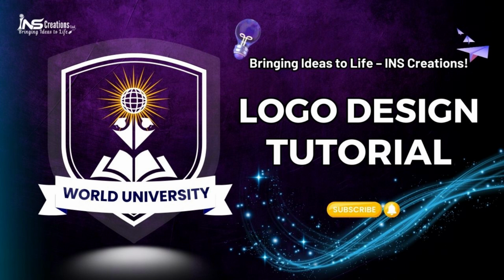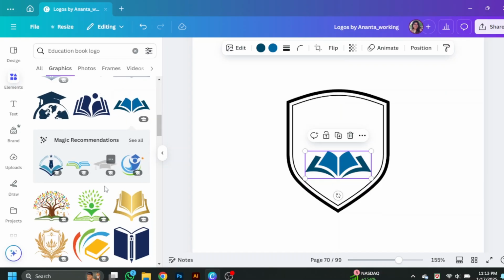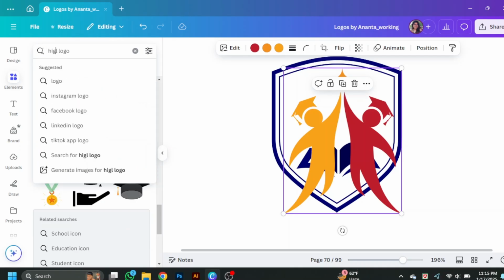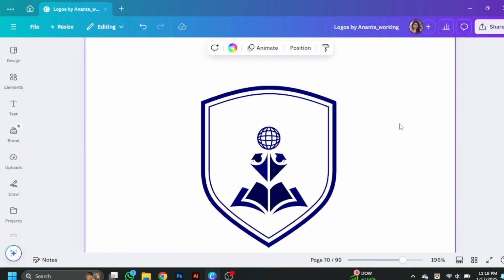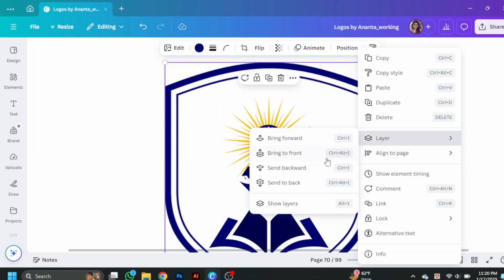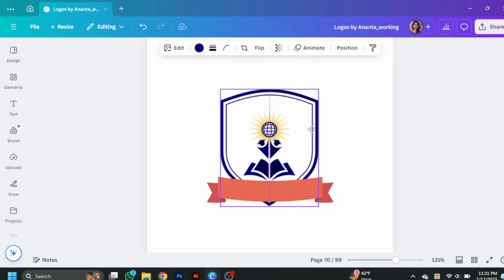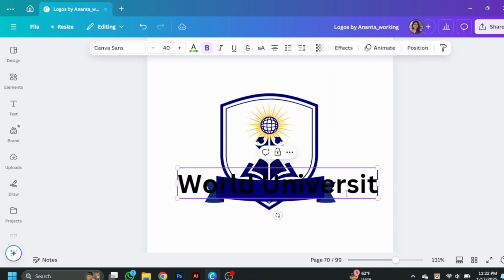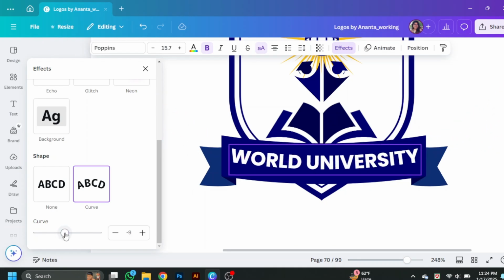"How to Design a Professional Logo Using Canva | Canva Logo Design Tutorial for Beginners 2025 "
Learn how to design a professional logo using Canva in this step-by-step tutorial! Perfect for beginners and graphic designers, this video will teach you the essentials of creating an eye-catching logo for your brand or business.

What you'll learn in this tutorial:

📍How to select the perfect Canva design template.
📍Tips for choosing fonts, colors, and design elements.
📍Pro techniques to make your logo stand out.

This tutorial is perfect for educators, designers, and business owners looking to create unique and professional logos for the education sector. Whether you're part of a creative agency or working individually, this video is designed to help you create impactful and memorable logos.

📌 Keywords Covered 📌
Educational Logo Design, Canva Logo Design, Graphics Design, INS Creations Ltd.
Graphics Design Agency, Creative Agency, Logo Design, Premium Logo Design
Luxury Logo Design, Creative Logo Design, Custom Logo Design, IT Agency
How to design a premium educational logo in Canva, Canva Expert, Canva Pro Expert
How to design a stunning education logo in Canva Pro, How to design an education logo
How to make a logo in Canva, Logo Design in Canva, Canva Logo, Canva Brochure Design